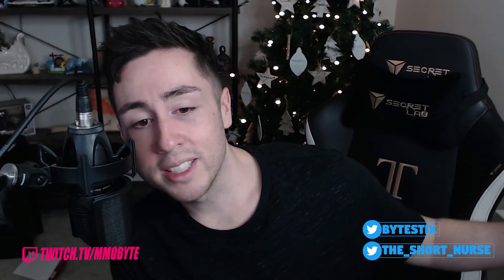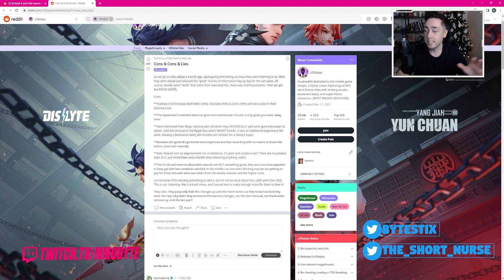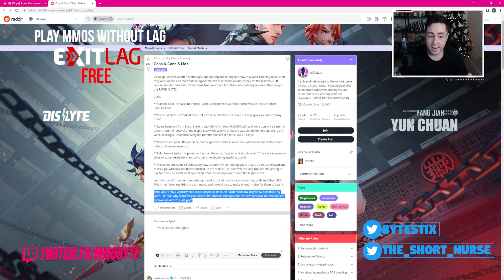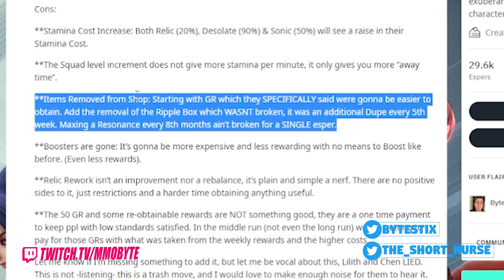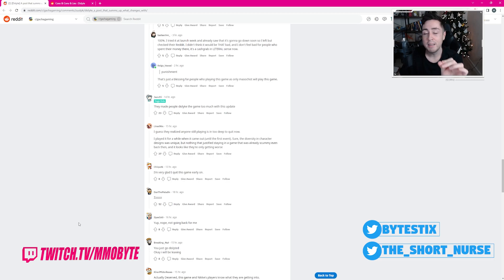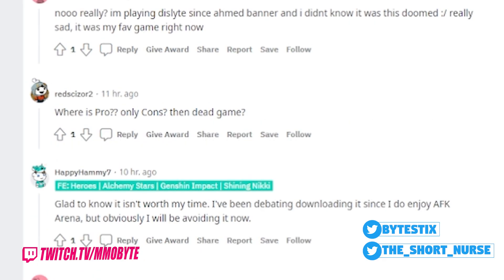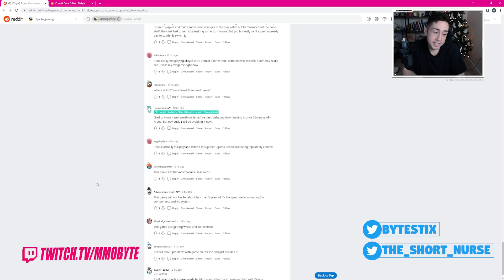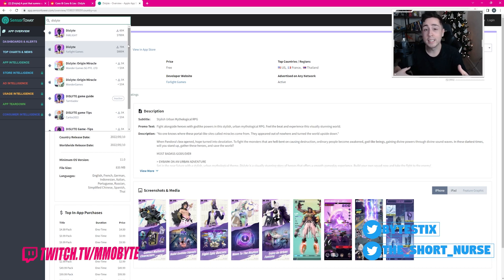YIKES.. RIP DISLYTE AFTER THIS?! LMAO!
Jeez. They just don't care, huh?

All credit is given (in the form of "sauce") to the original creators of every piece of art used.